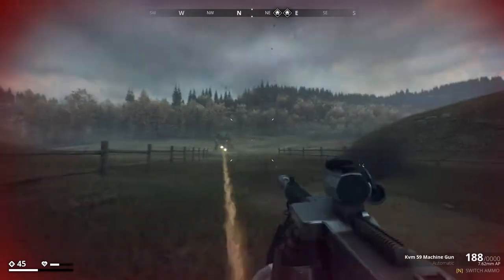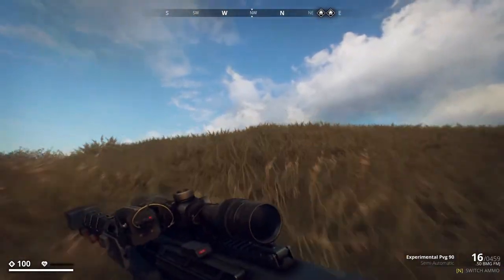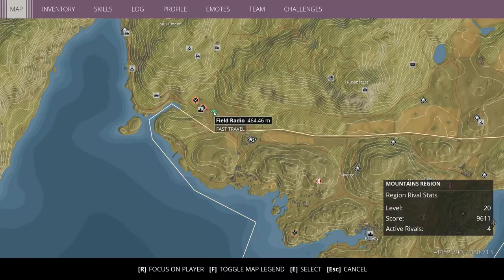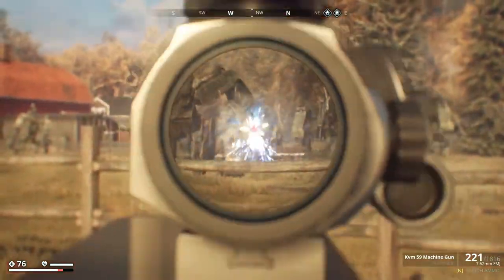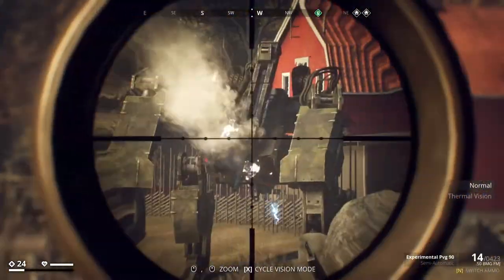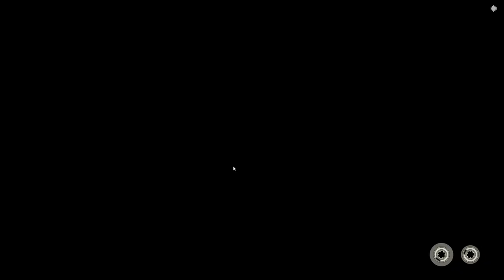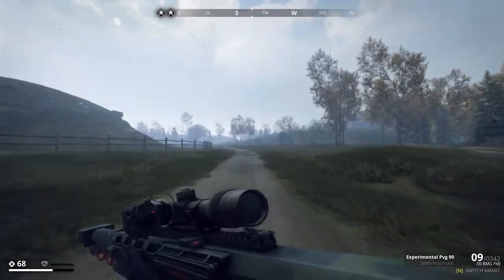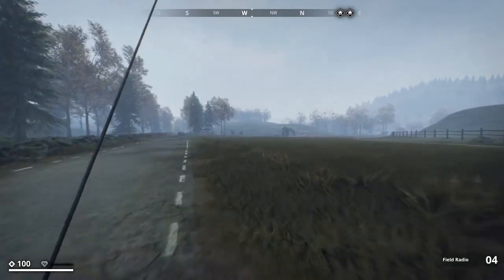Generation Zero FNIX Rising - Endless Battle ! Now harvesters can call for reinforcement escorts!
With FNIX Rising update the Harvesters can call for backup over and over again resulting in a endless battle.